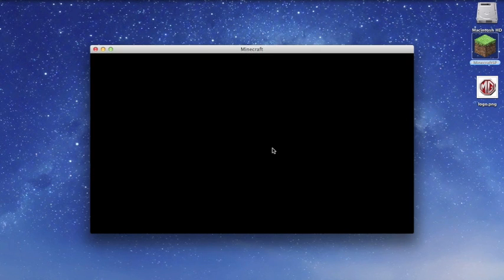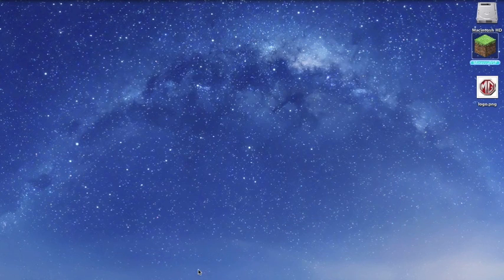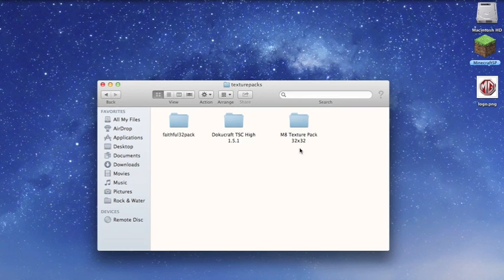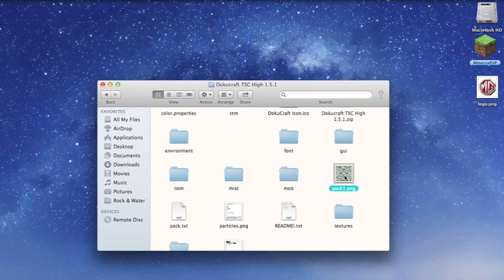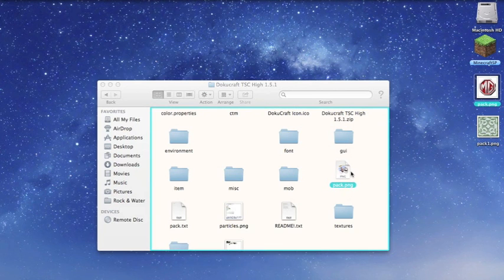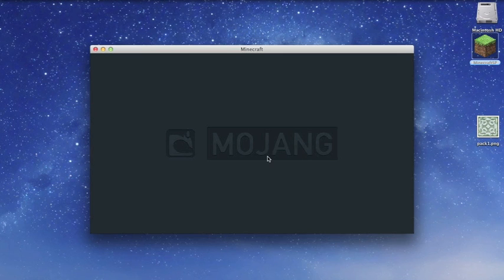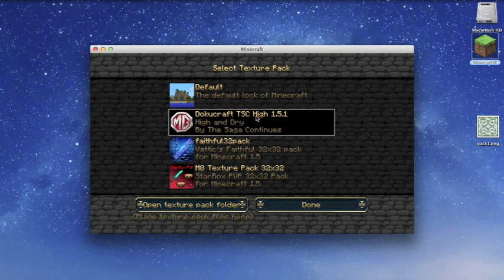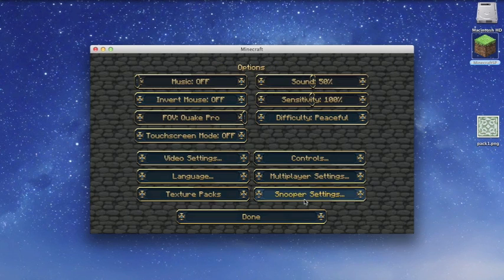How to change your texture pack picture (mac)